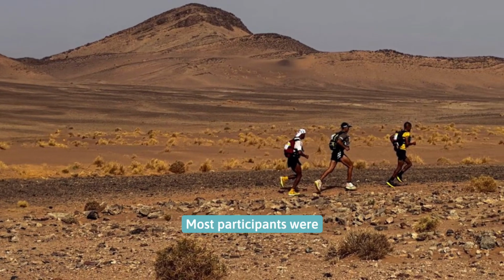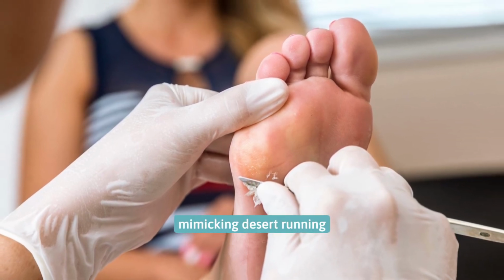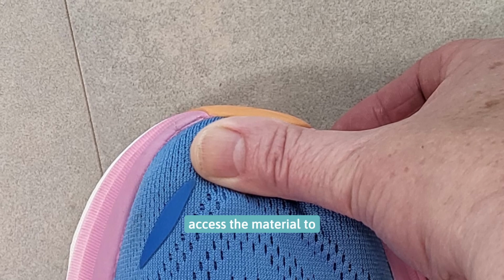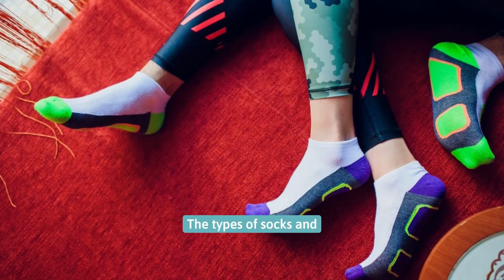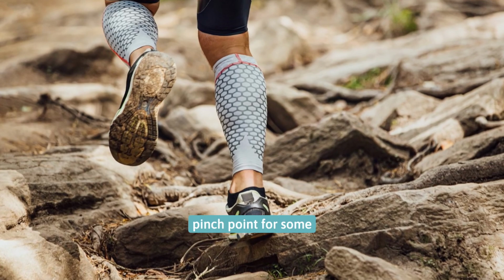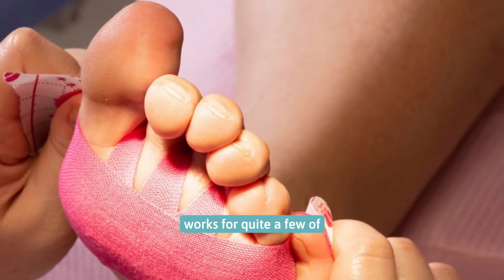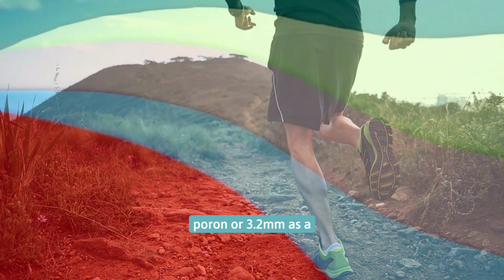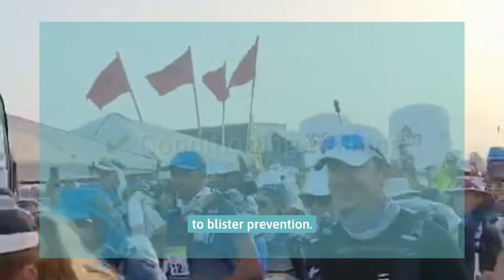How to Prevent Blisters When Running in the Desert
As a podiatrist from Whitby who worked the medical tent at the legendary Marathon des Sables in the Sahara Desert - one of the world's toughest foot races - I witnessed firsthand why so many ultra-runners struggle with devastating blisters. In this video, I'm sharing the insider knowledge that could save your race (and your feet)

🔥 What You'll Learn:
✅ The shocking pre-race mistake that causes blisters BEFORE you even start
✅ Why 78% of medical tent visits were blister-related (and how to avoid being one of them)
✅ The "rule of thumb" for proper desert running shoe sizing
✅ Essential lace-locking techniques that prevent toe and heel blisters
✅ The truth about compression sleeves and fluid retention
✅ Sock combinations that actually work in extreme heat
✅ How gaiters can make or break your desert run
✅ Taping techniques used by veteran MdS finishers
✅ Why your running gait mechanics matter more than you think

🏜️ Key Topics Covered:
-Pre-Race Preparation: Conditioning your skin and testing ALL gear
-Footwear Selection: Proper sizing, width, and depth considerations
-Sock Systems: Liner + outer sock combinations with moisture-wicking materials
-Blister Prevention Products: Engo patches, Poron insoles, and taping strategies
-Gaiter Selection: What works (and what fails) in extreme desert heat
-Hot Spot Recognition: Early intervention techniques to prevent full blisters
-Backpack Blister Prevention: Often overlooked but equally important

💡 Expert Products Mentioned:
-Armaskin liner socks (the secret weapon most runners don't know about)
-Darn Tough outer socks with lifetime guarantee
-Injinji toe socks (when to use them and when to avoid them)
-KT Pro synthetic tapes for desert conditions
-Poron high-performance insoles for pressure redistribution

🎯 Perfect For:
-Marathon des Sables participants and applicants
-Ultra-runners planning desert races
-Trail runners in hot climates
-Anyone struggling with persistent running blisters
-Athletes preparing for multi-day events

⚠️ Critical Mistakes to Avoid:
-Bringing untested gear to race day
-Ignoring the "rule of thumb" for shoe sizing
-Not conditioning feet to camp sandals
-Overlooking toenail and callus management
-Using cotton-based products in hot climates

Don't let preventable blisters end your desert running dreams! This expert advice comes from treating hundreds of blisters at one of the world's most challenging running events.